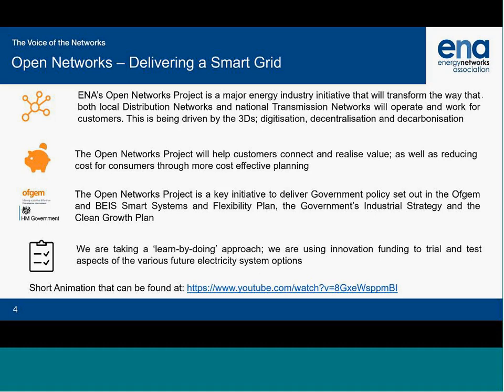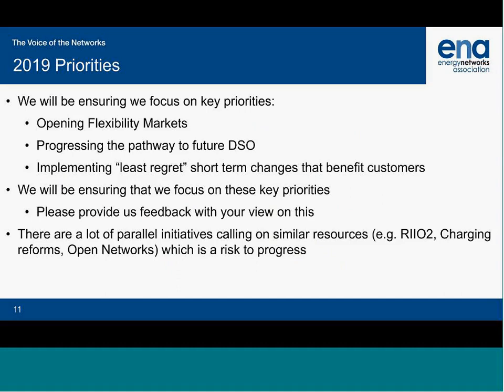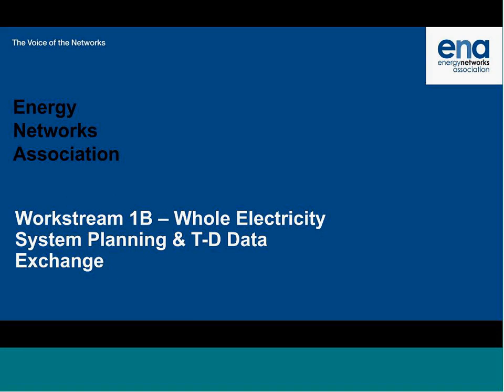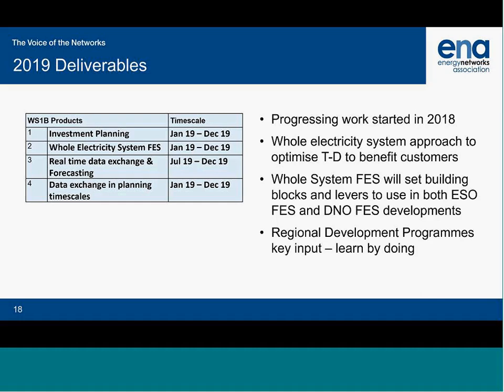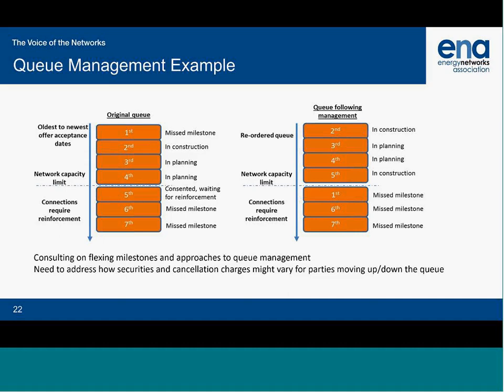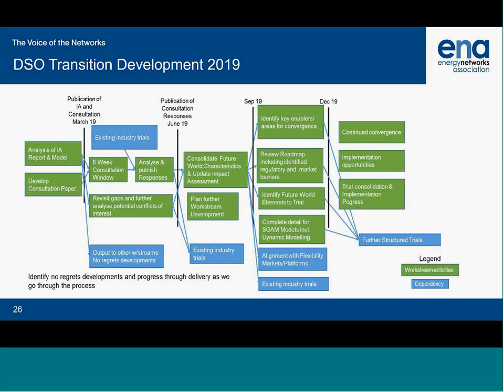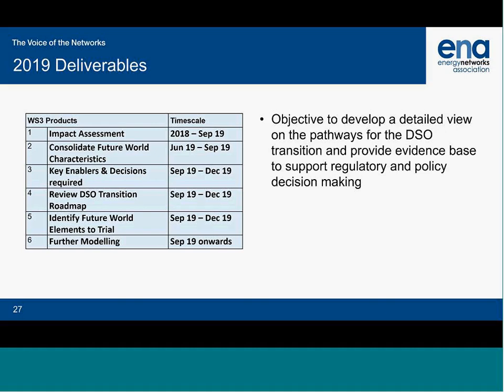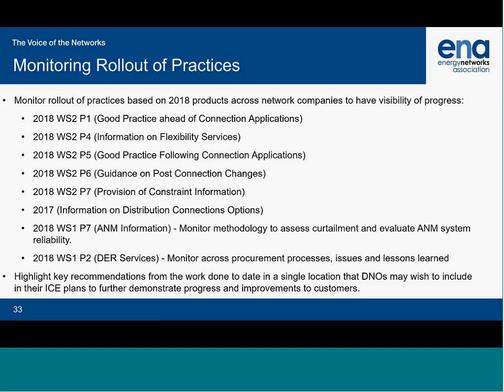Open Networks: Phase 3 Work Programme - webinar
This webinar provided stakeholders with a more detailed understanding of the project’s plans for 2019. It began with a short overview of the 2019 Phase 3 Work Plan consultation document before providing an opportunity for participants to ask questions.
Energy Networks Association is the trade association for the energy networks. Our members own and operate the wires and pipes which carry electricity and gas into your community, supporting our economy.